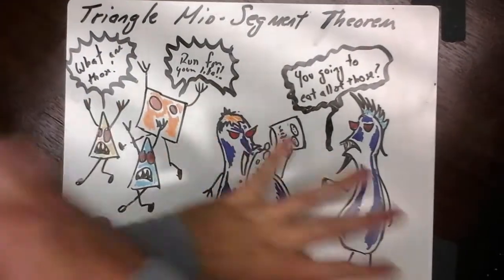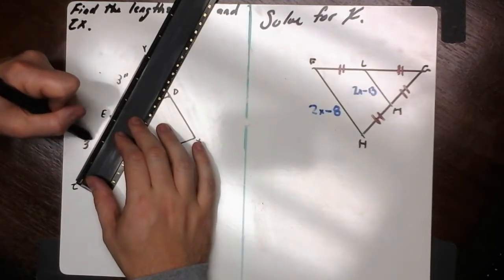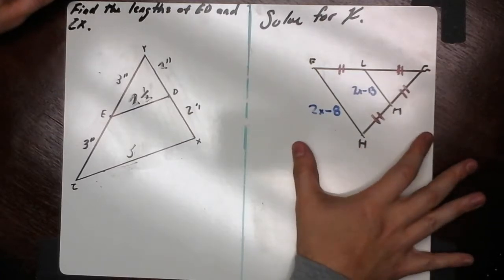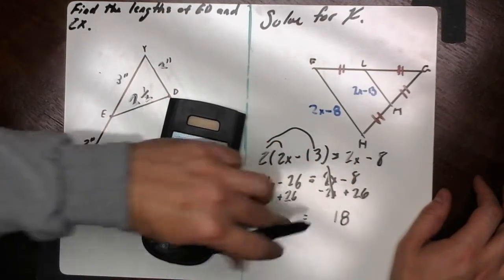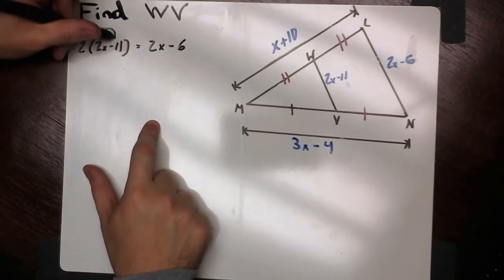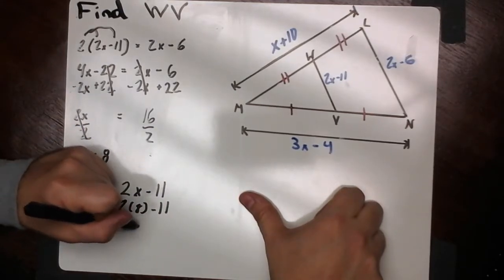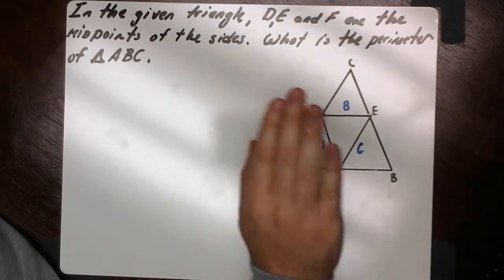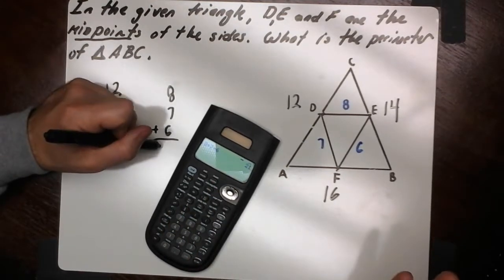Triangle Mid Segment Theorem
A guy who suffers from melongenophobia will do his best to explain the triangle mid-segment theorem.